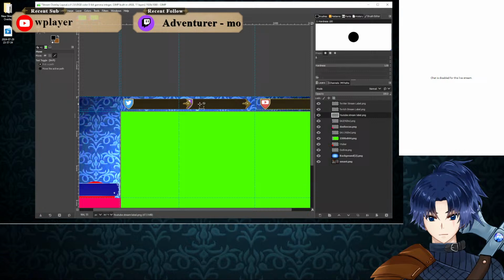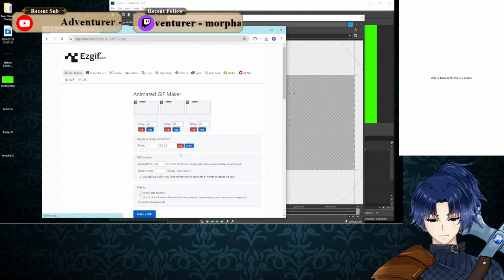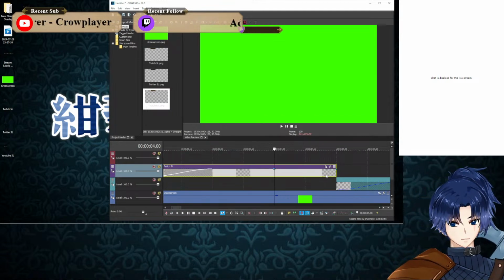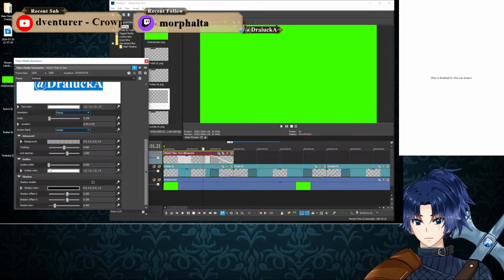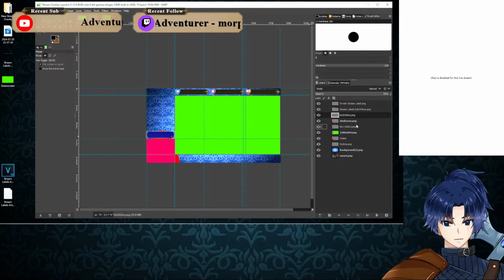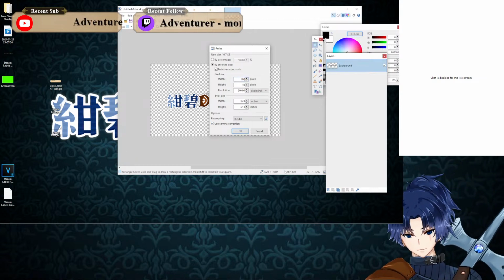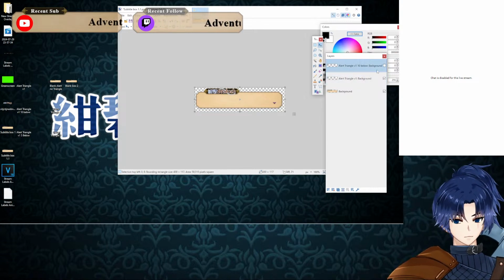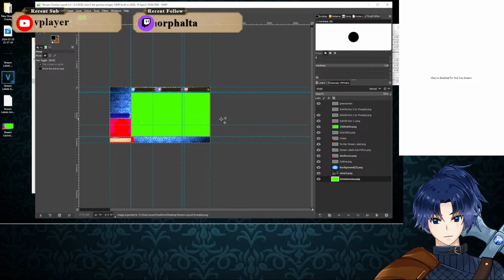Chilling & Making Stream Overlays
We vibin